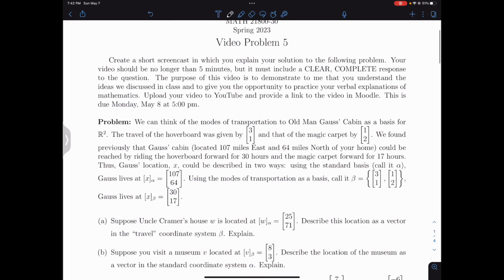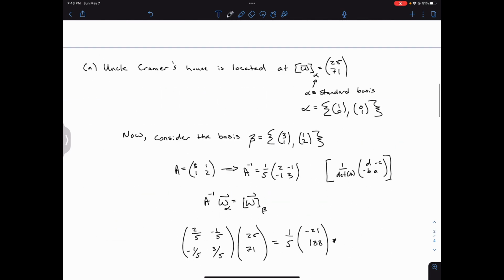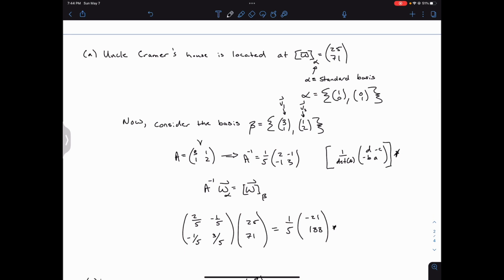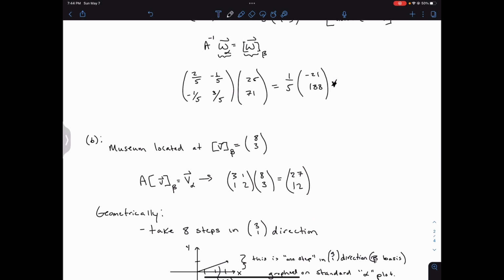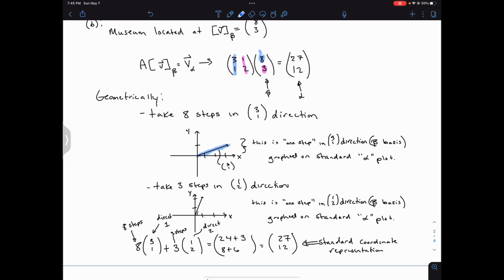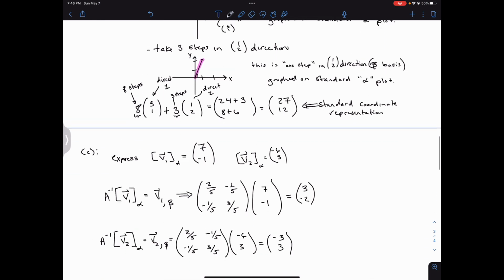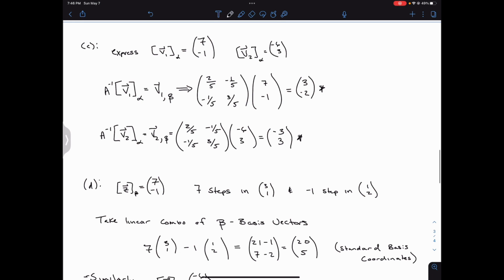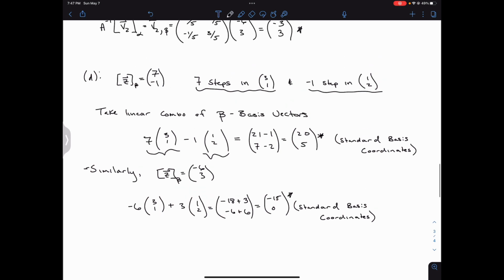Linear VP 5